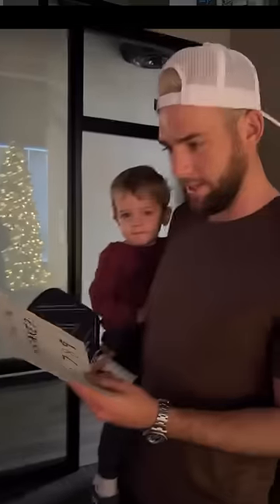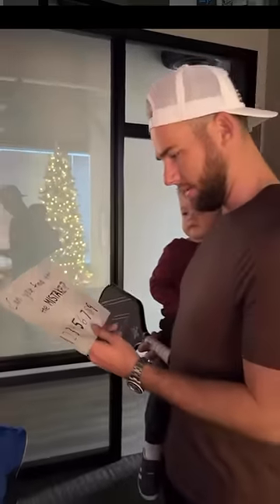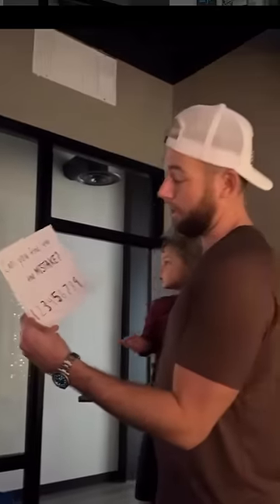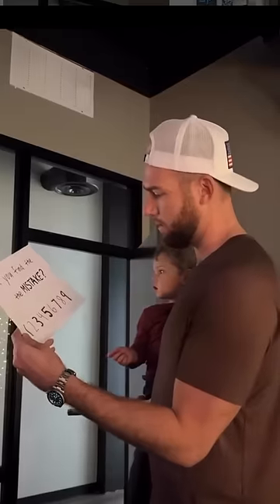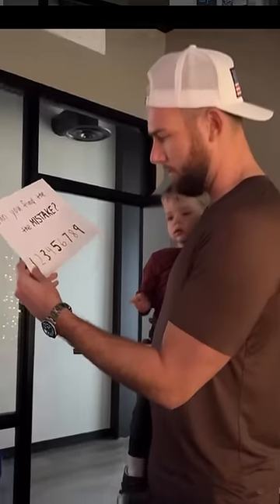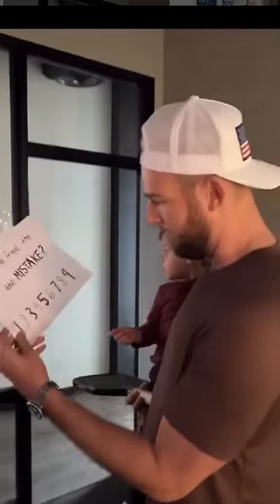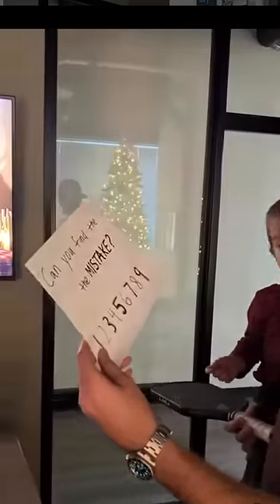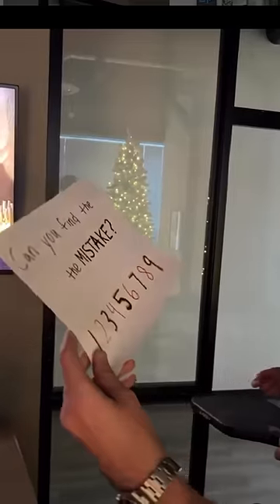This went about as expected tbh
As it did